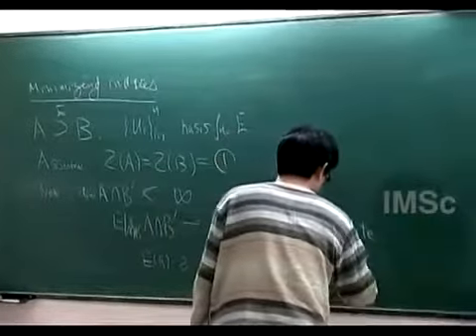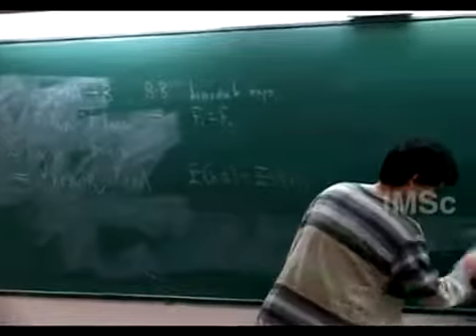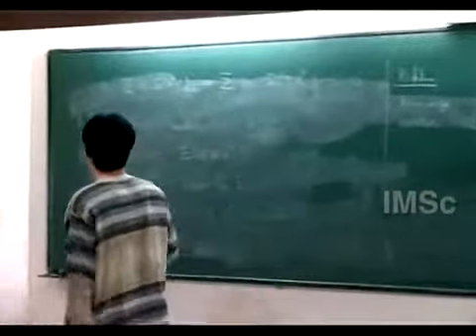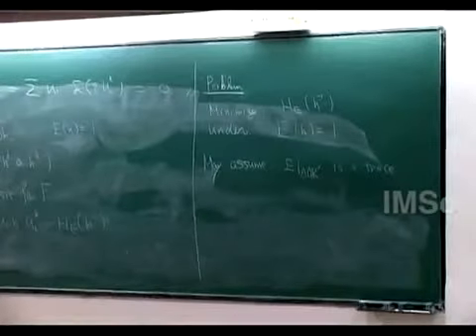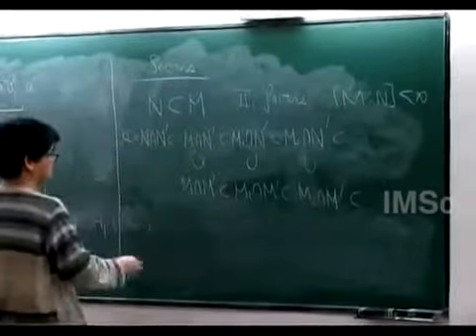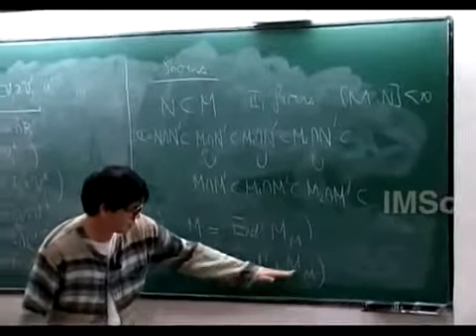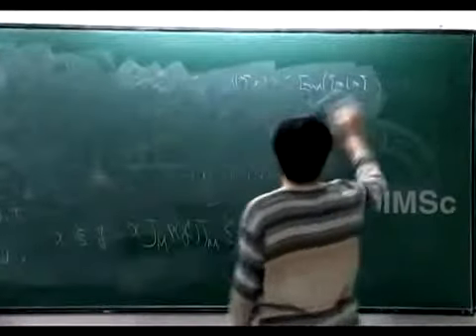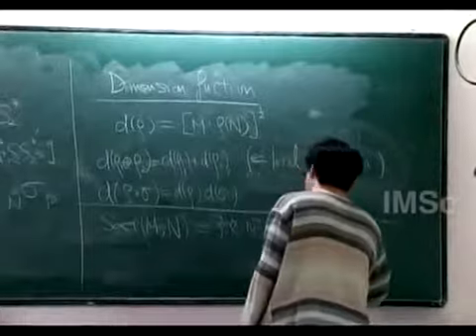Masaki Izumi II: workshop on subfactors and planar algebras 29th March 2012- session I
Module Name: Masaki Izumi II: workshop on subfactors and planar algebras 29th March 2012- session I